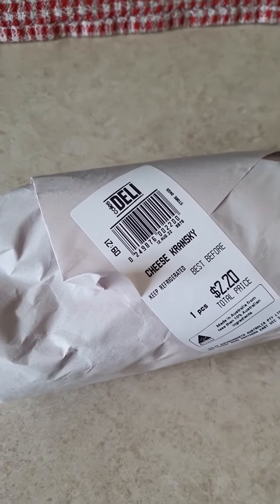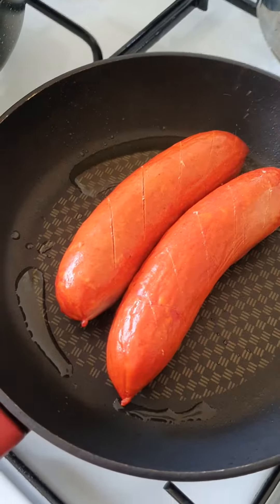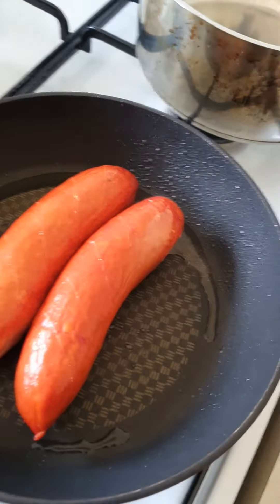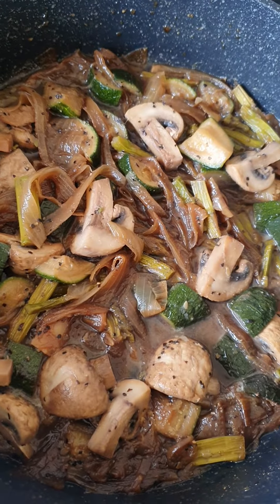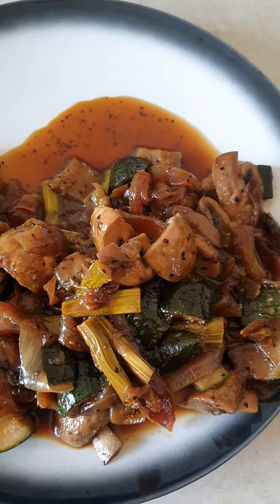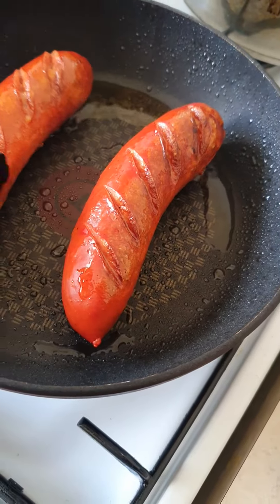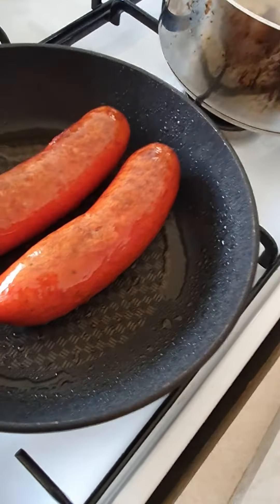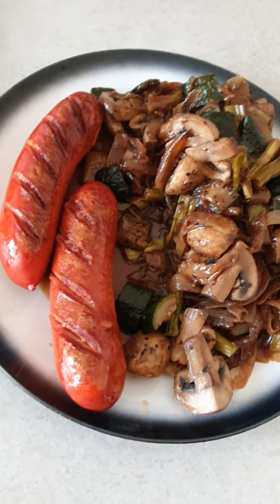amke's lunch amke's kitchen 14 August 2022